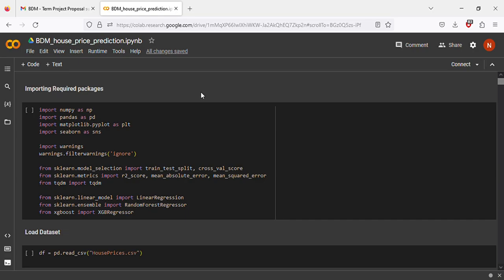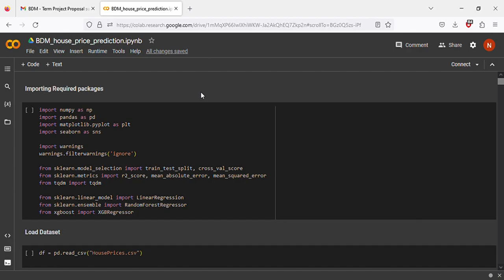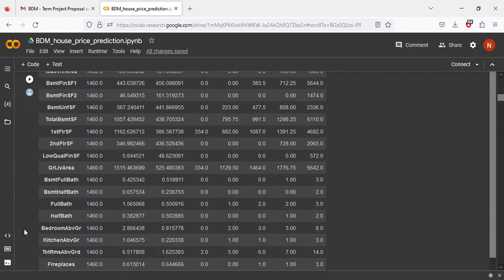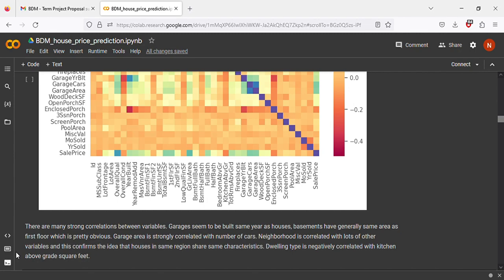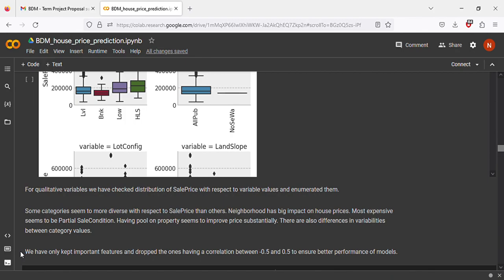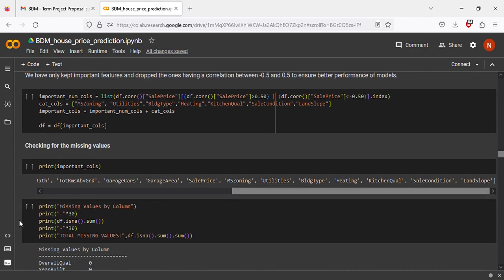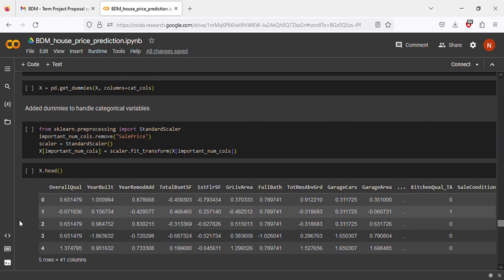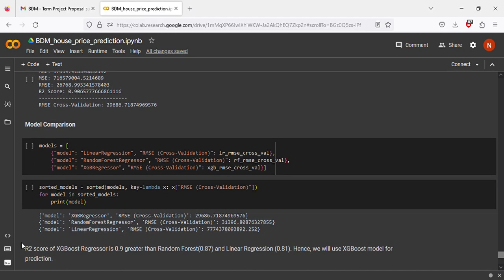BDM house price prediction ipynb Grp 15